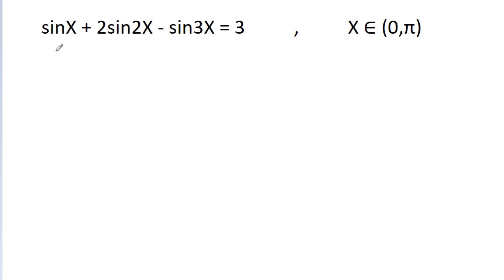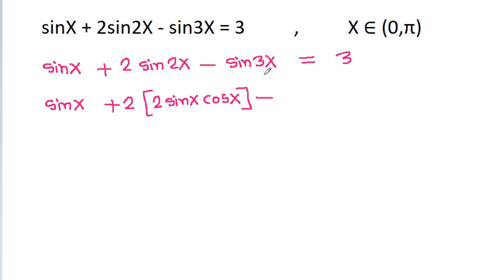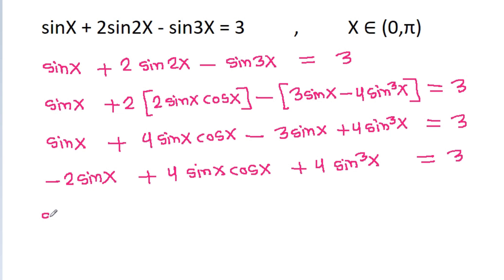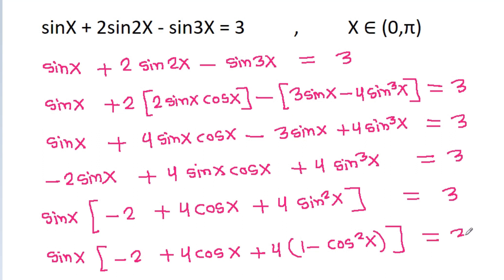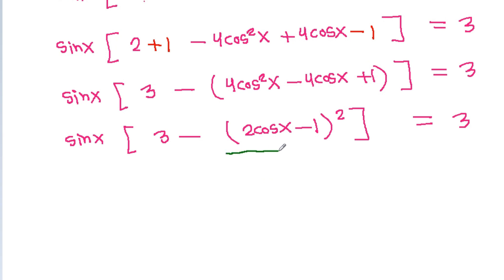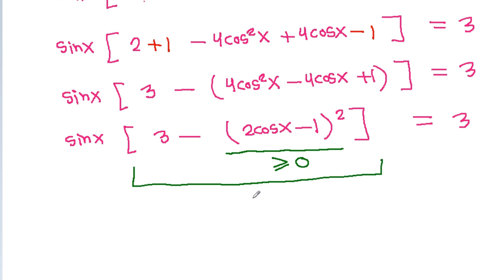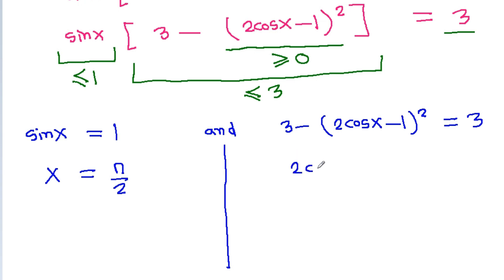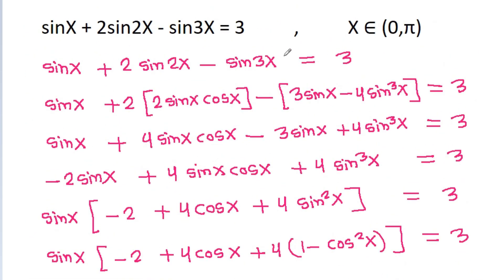A Nice Problem of Trigonometry | Math Problem Solving | Mathematics